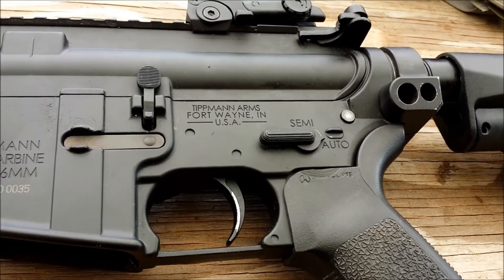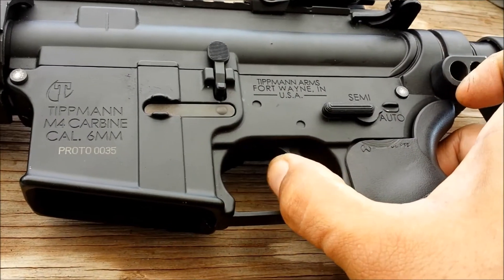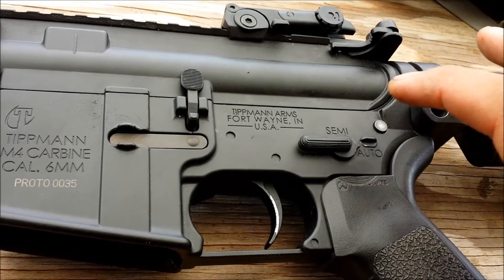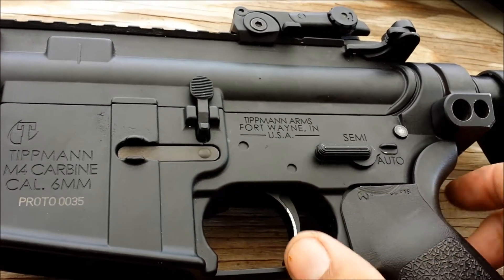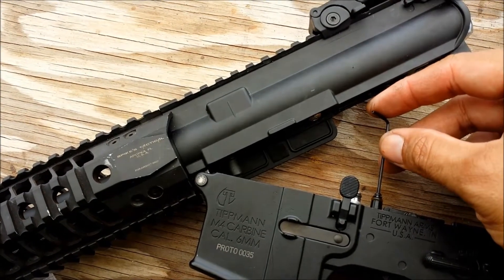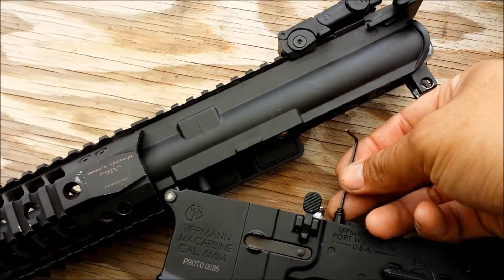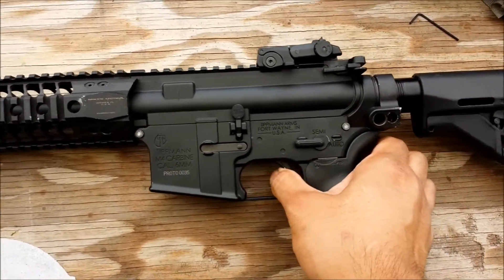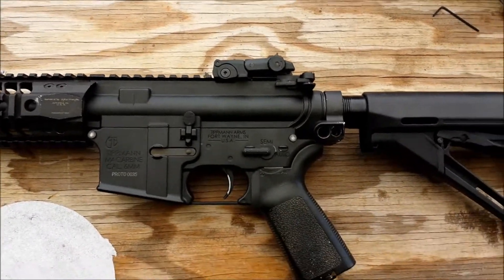full auto problems part 2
Little more in depth full auto tuning.